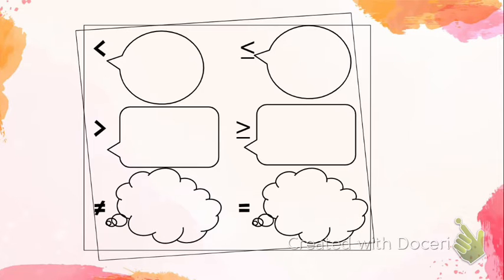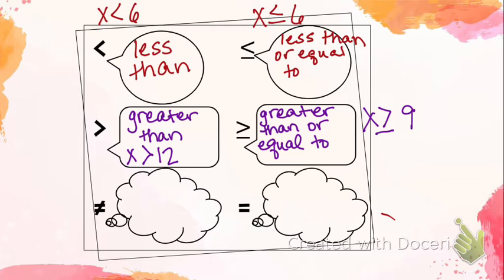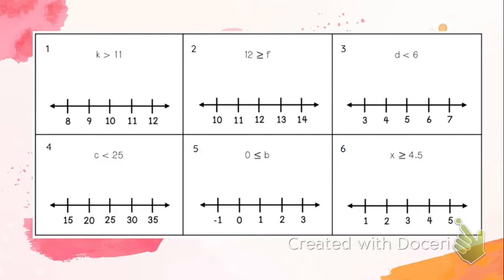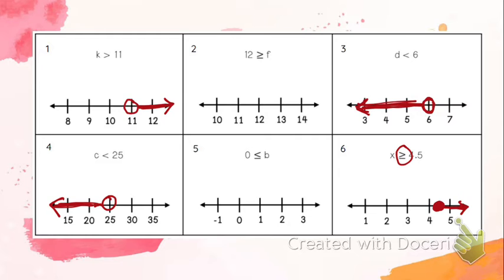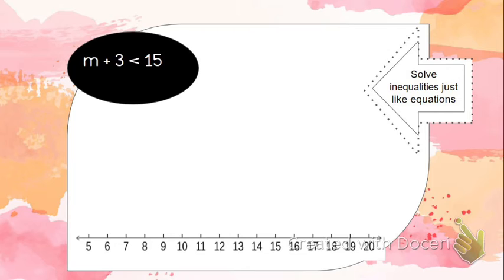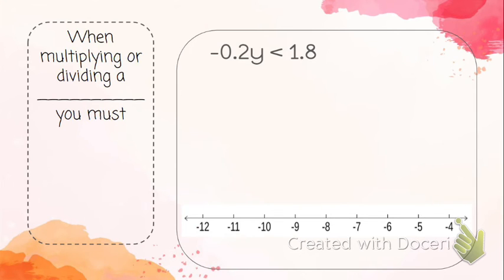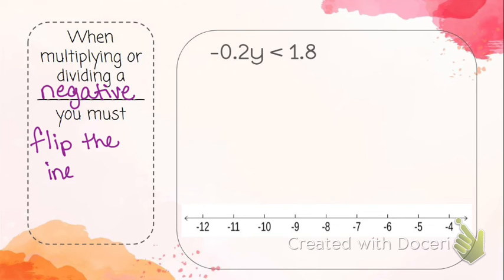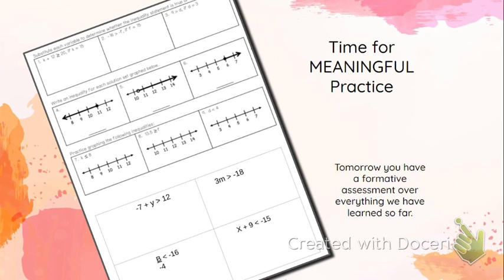One step inequalities